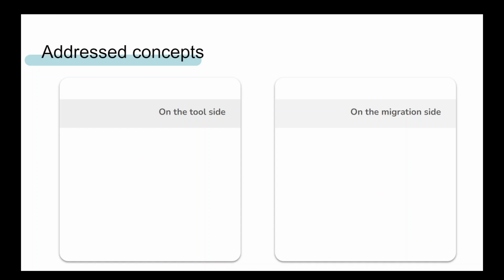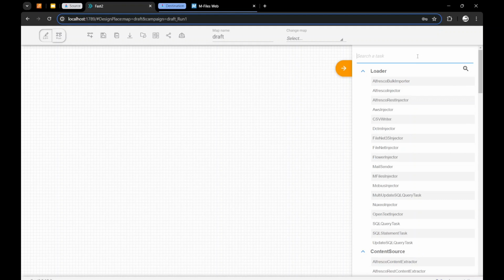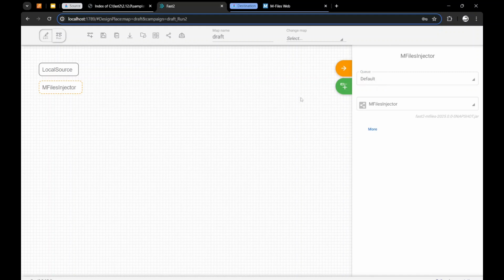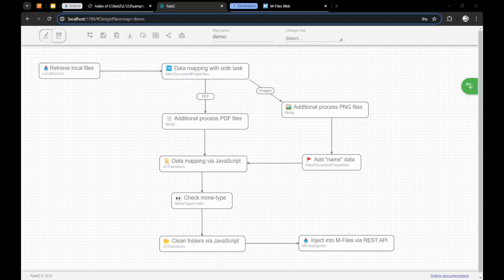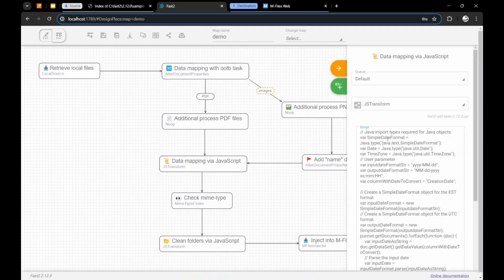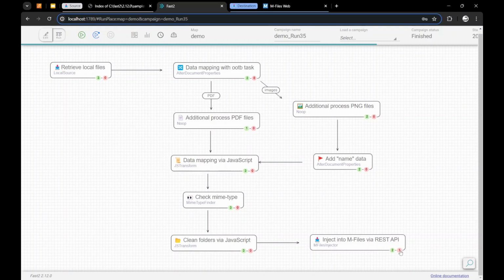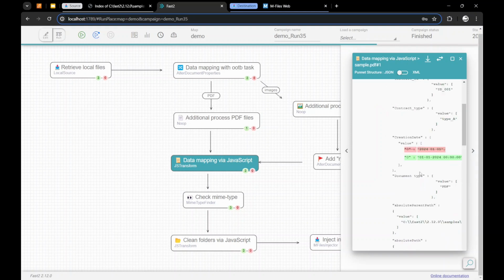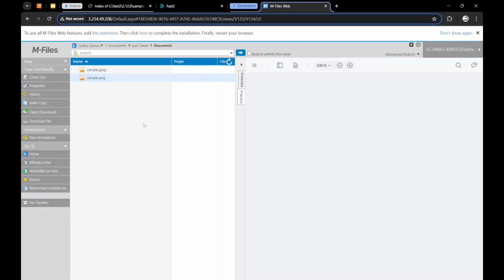Migration from FileSystem to M-Files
0:00 - intro
0:17 - Adressed concepts
1:14 - Designing the workflow
3:07 - Final workflow and tasks configuration
5:27 - Launching the workflow
5:48 - Error management
6:10 - Tracking data
7:31 - Validate the migration in the destination

The demo highlights the design and building of workflows, launching migrations, tracking data flow, and error management. It also addresses practical migration challenges:

📂Pulling local documents from the file system
🔀 Data mapping
📅 Converting date property formats
🔄 Conditional routing
📥 Sending documents into a remote M-Files system

Migrating to M-Files with Fast2's expertise offers multiple benefits: increased productivity, reduced manual errors, document compliance, and guaranteed security.